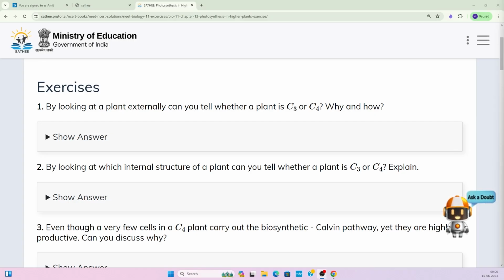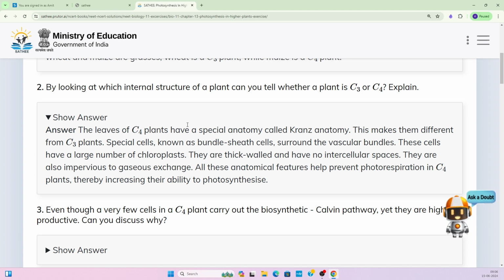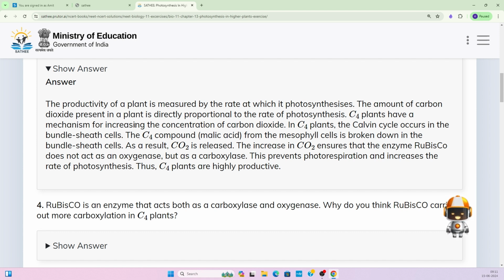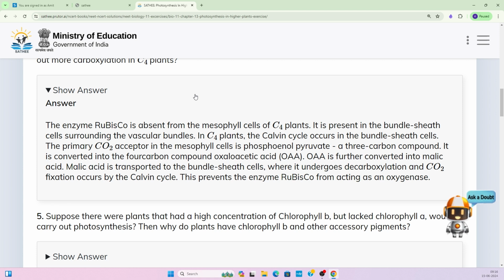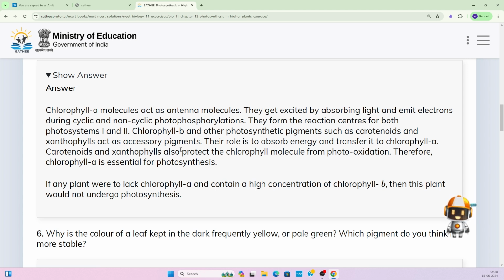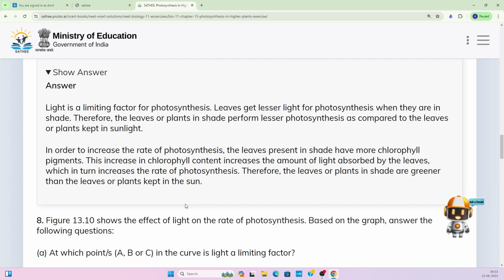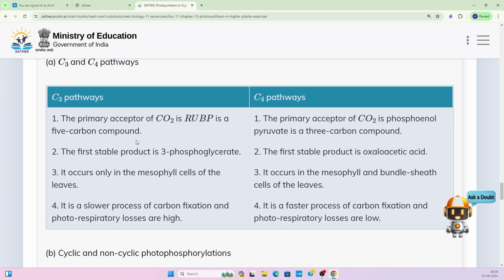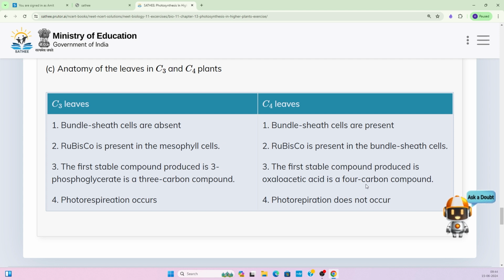Photosynthesis in higher plants NCERT Exercise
Subject: Biology
Programme Name: Photossnthesis in higher plants
Course Name: Medical

In this video we have covered the  solution of NCERT exercise of chapter Photosysnthesis in higher plants

📡 Key Features:
Syllabus-based Content